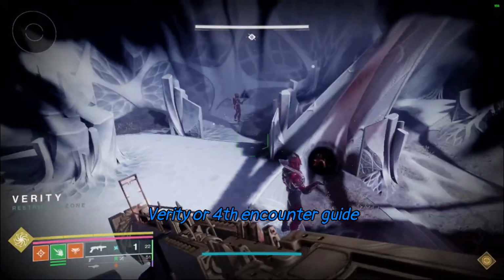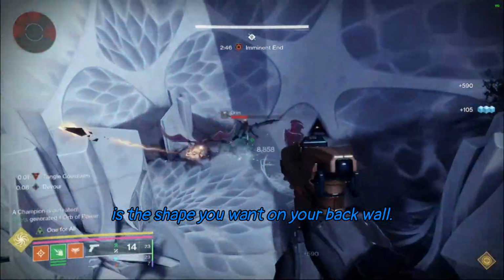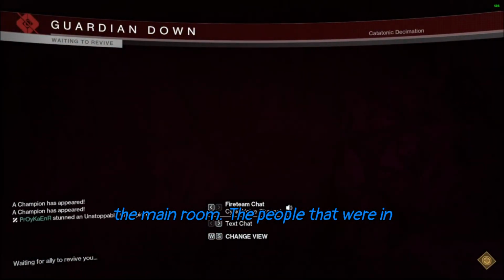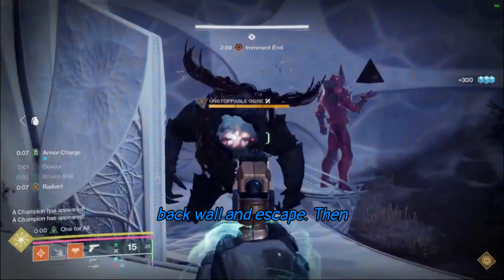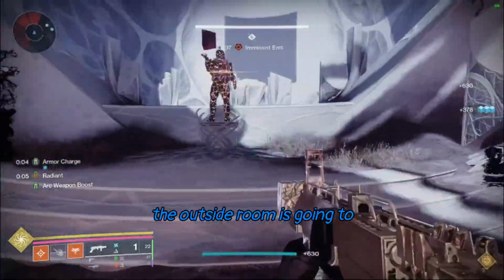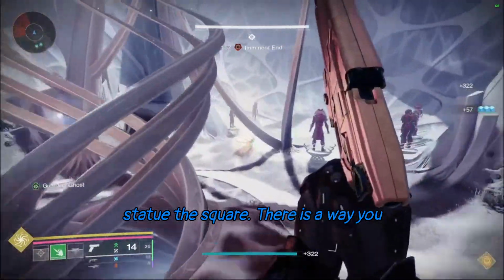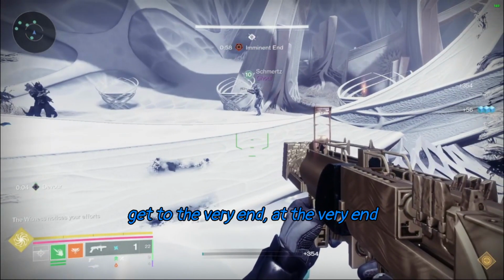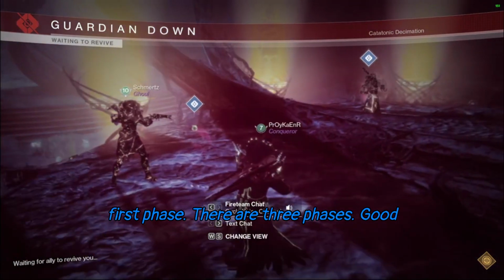Salvation's Edge Verity Guide! (4th Encounter)